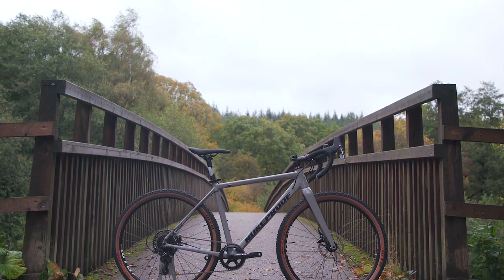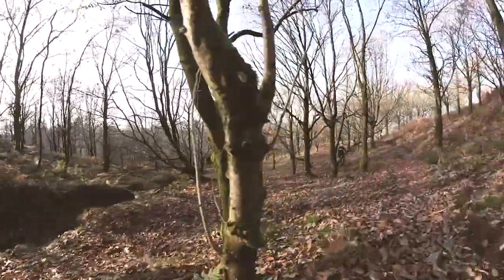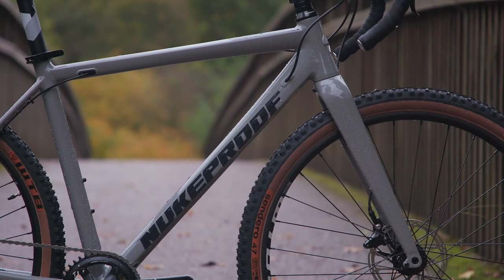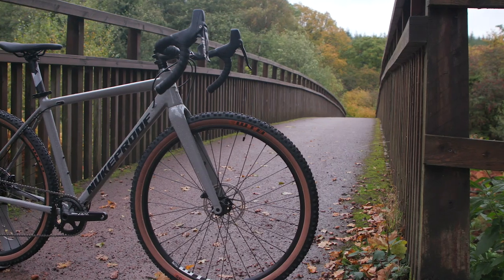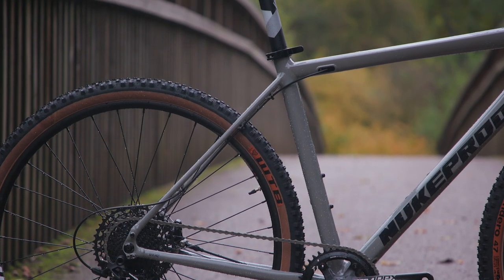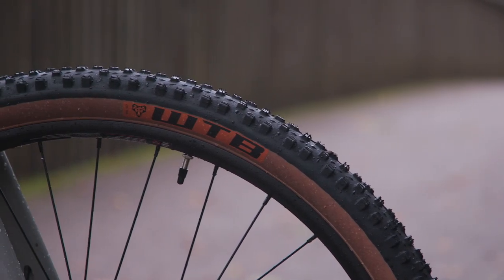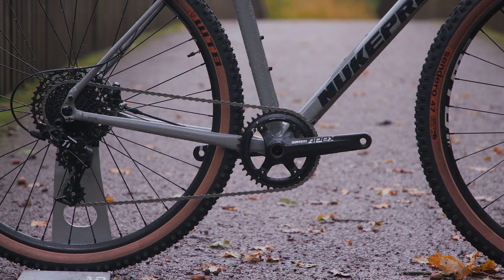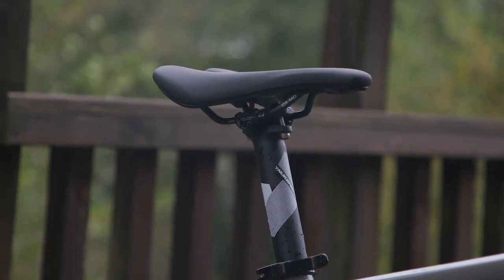Nukeproof Digger Comp | Hot Product | CRC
This is the Nukeproof Digger Comp, the perfect do-it all machine for training rides, road commutes and trail ride expeditions.

➤  Featured in this video:
• Nukeproof Digger Comp Gravel Bike

➤  About Chain Reaction Cycles:
1. Our huge range and convenient delivery options give you access to whatever you need, so you can worry less and get out there and ride.
2. Our unrivalled expertise allows us to bring you the best bikes, clothing and equipment for you to enjoy your bike-time better.
3. We stock top-quality products at the best possible price (because you always need spare cash for the post-ride coffee and cake).